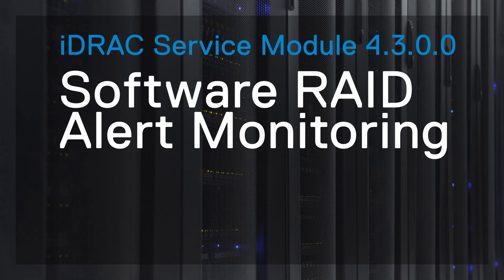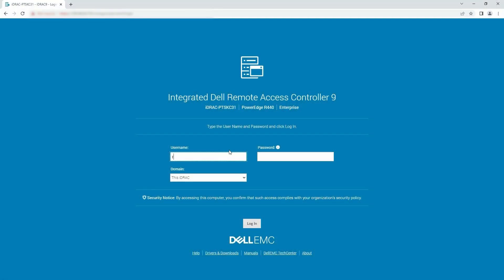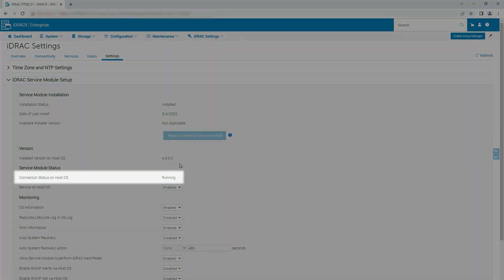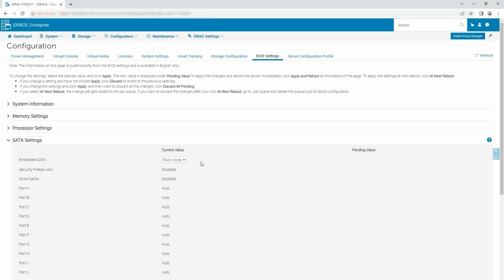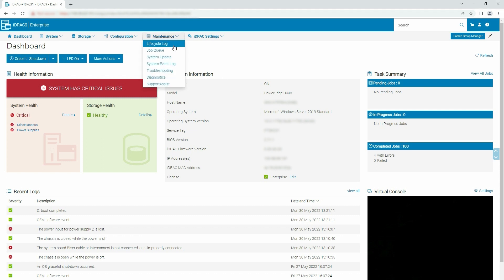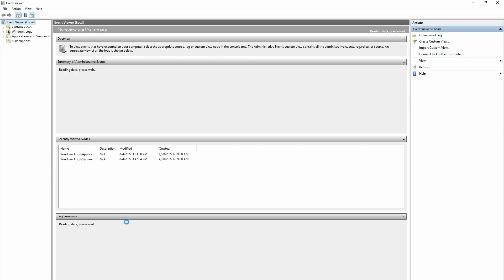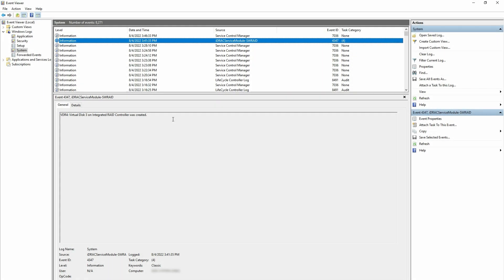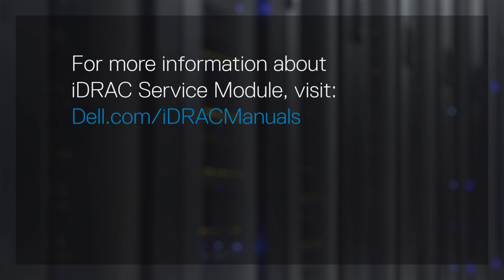Software RAID alert monitoring using iDRAC Service Module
The software RAID feature on iDRAC Service Module enables alert monitoring on PERC S130 and later series of software RAID controllers. iDRAC Service Module 4.3.0.0 and later versions support the software RAID alert monitoring on Microsoft Windows operating system with software RAID configuration, and log the software RAID alerts in the Lifecycle log and operating system log.
• Find our knowledge base with helpful articles at dell.to/2mgVTVj